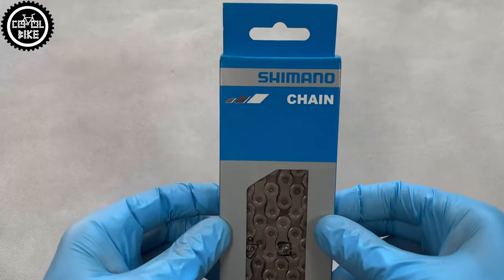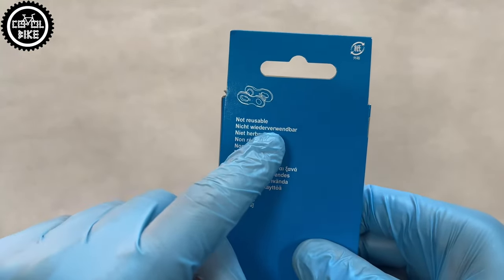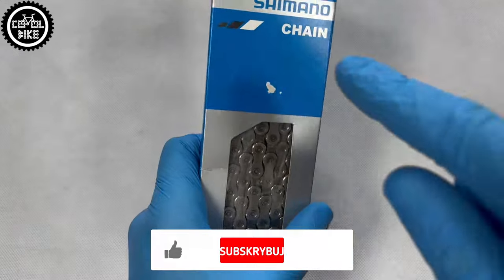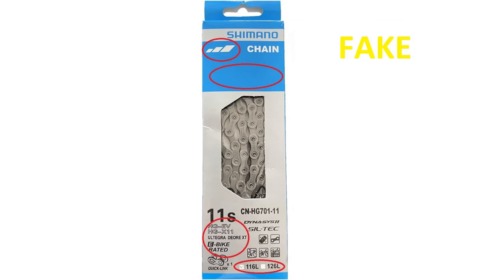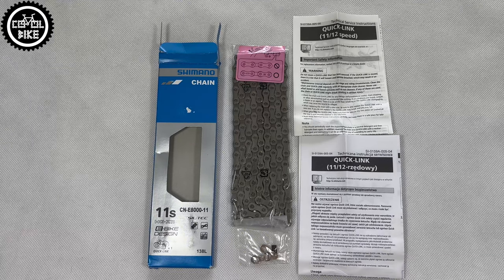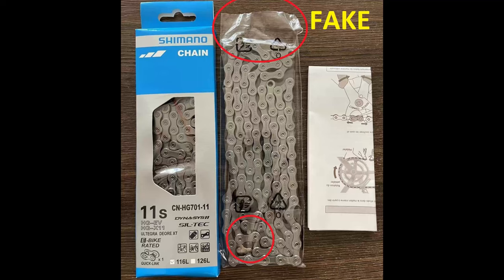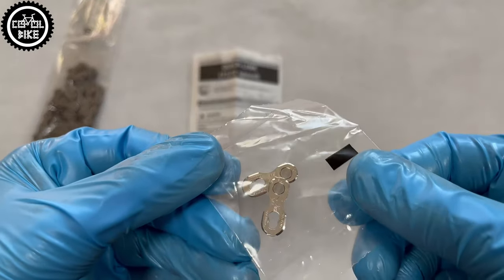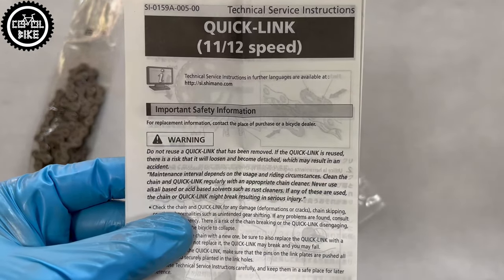FAKE Shimano Chains // Watch Out for Counterfeits !!!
I present a video that I hope will help you distinguish the genuine Shimano chain from the counterfeit.

0:00 Introduction
0:20 How and where to buy
0:29 How to recognize a fake
0:48 The back of the box
0:55 Inside
1:04 ATTENTION !!!
1:10 Working
1:18 Make sure !!!
1:34 Let me know ;)
2:02 Weight
2:07 Original vs. Fake
2:33 CN-HG701 chain